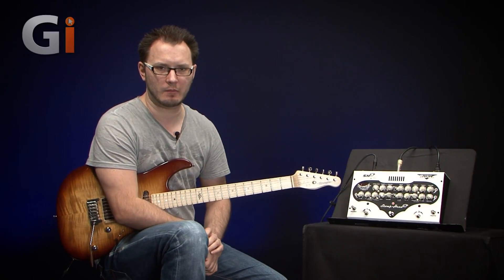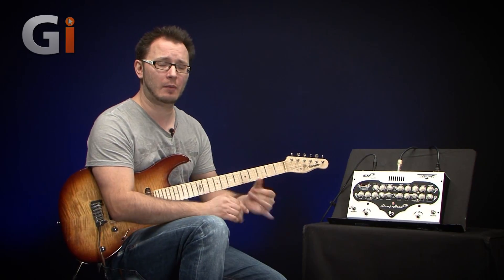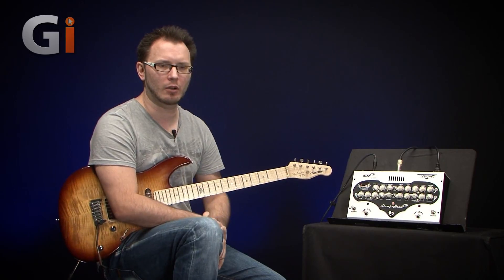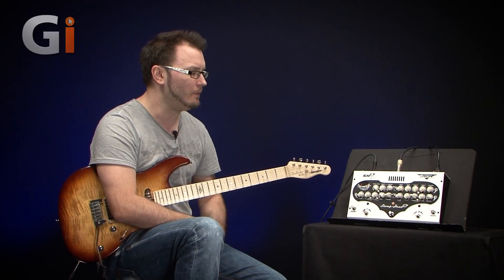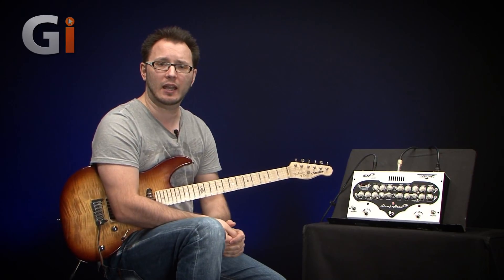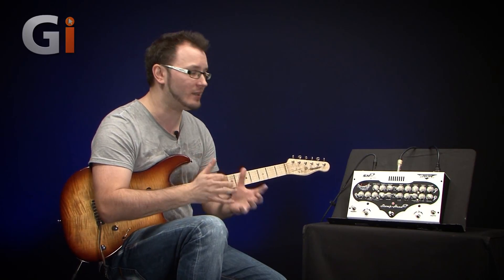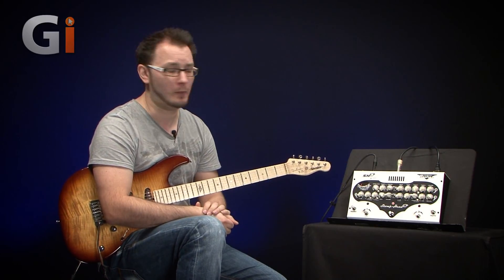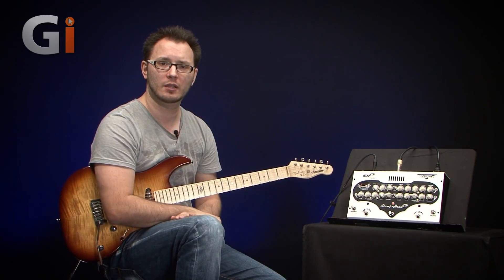Taurus Stomphead 5ce | Quick Look Review | Tom Quayle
check our this Quick Look review from our very own Tom Quayle. If you want to see the full review click this link and Sign up for your 100% free copy of Guitar Interactive Magazine.

In this quick look, Tom plays with the Taurus Stomphead Ce